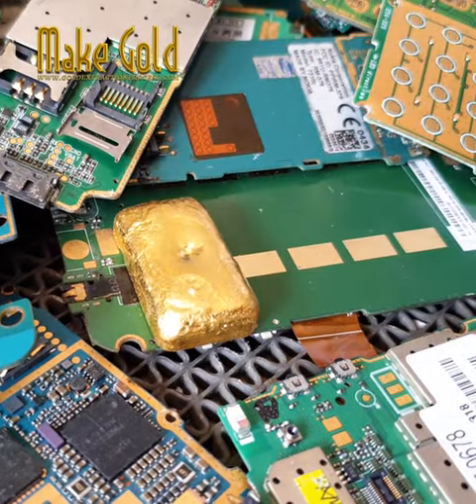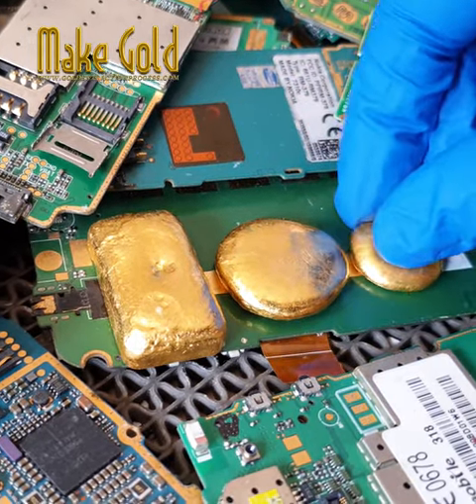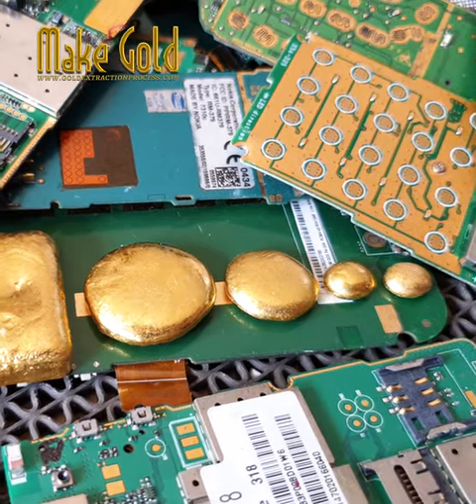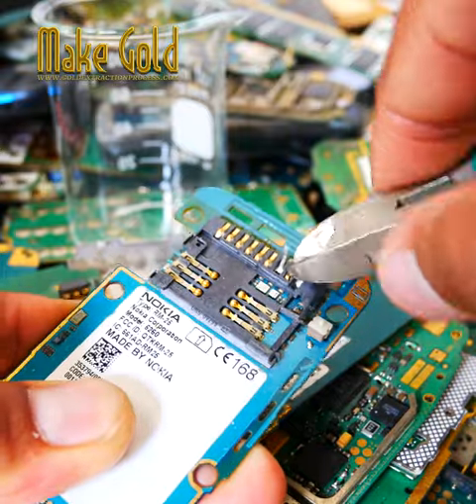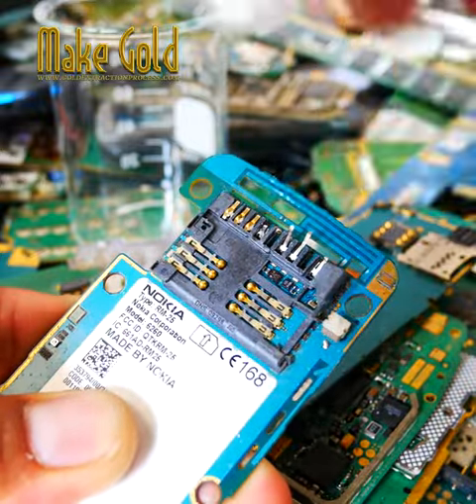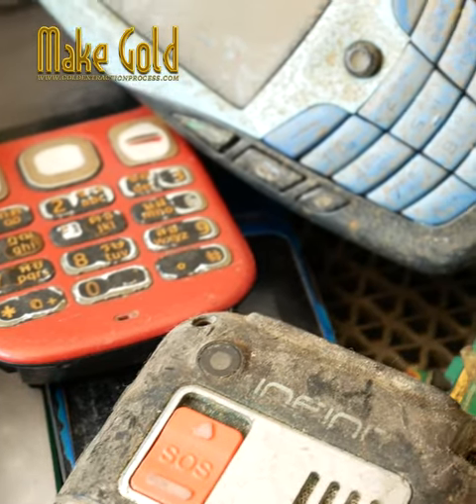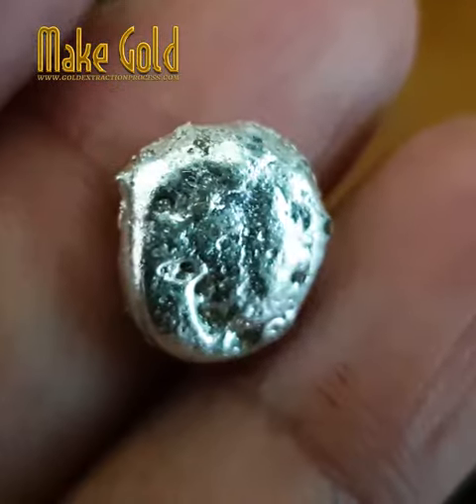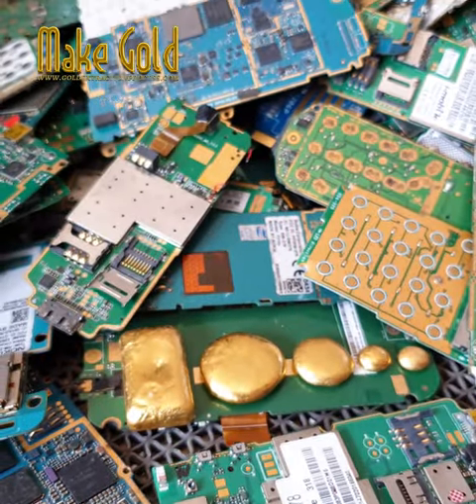How much gold cell phones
Old cell phones contain small amounts of gold, but the amount varies depending on the phone model and age. Generally speaking, there is typically about 0.02 grams of gold in an average mobile phone. However, the amount can range from as little as 0.01 grams to as much as 0.1.8 grams in some high-end smartphones.

The gold is primarily found in the phone's circuit board, where it is used in various electronic components for their electrical conductivity and resistance to corrosion. Other precious metals, such as silver and palladium, can also be found in old cell phones, but in smaller amounts compared to gold.

While the amount of gold in a single phone may not seem like much, when you consider the number of cell phones that are discarded every year, it adds up to a significant amount of precious metals that can be recycled and reused.